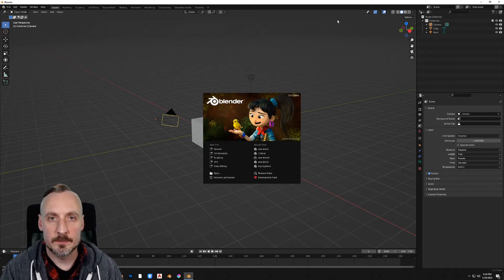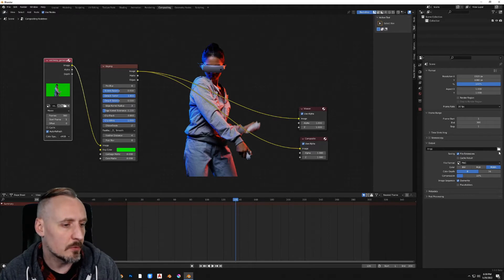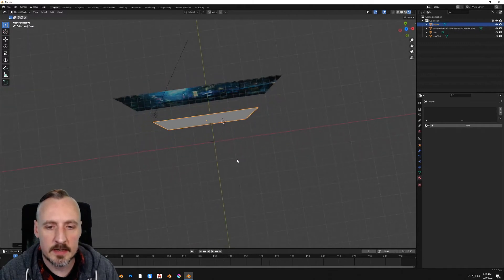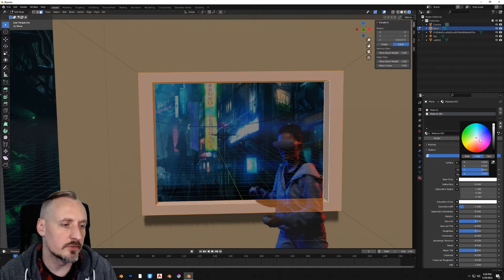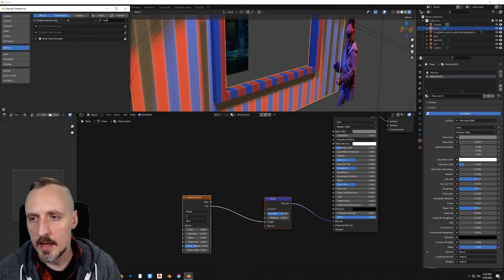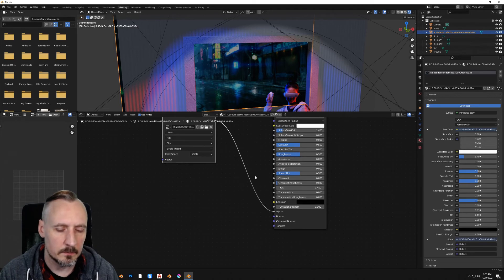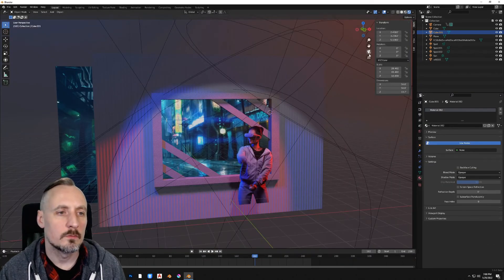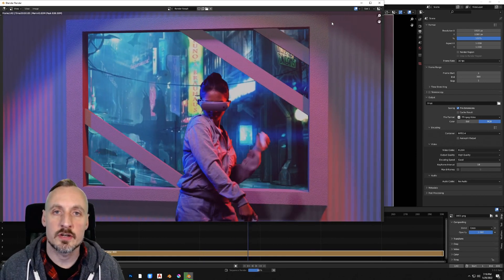Blender Film Class for Beginners - Part 2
Our second project covers keying green screen footage, a simple intro to  3D modelling, making a simple scene, and outputting your video.